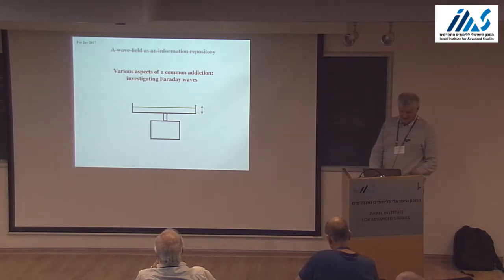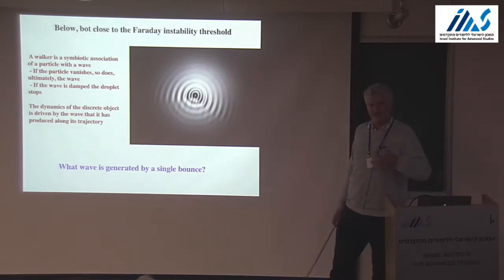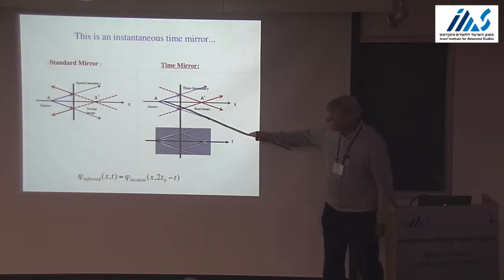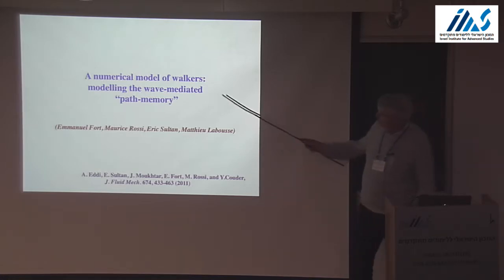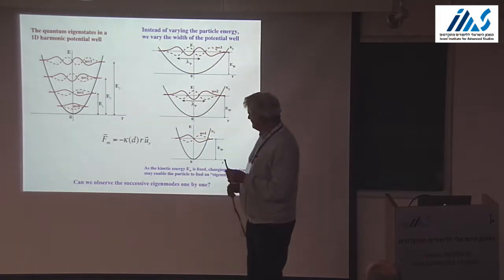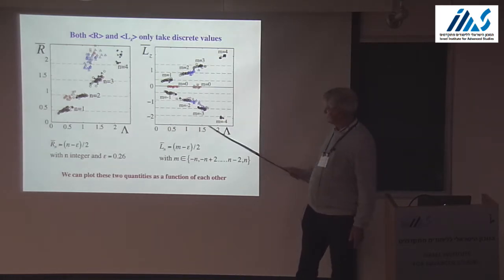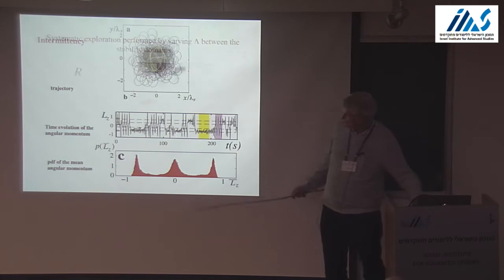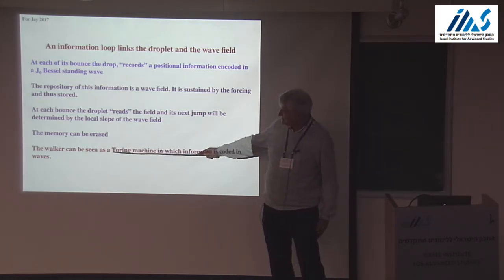Y. Couder:"A wave-field as an information repository"